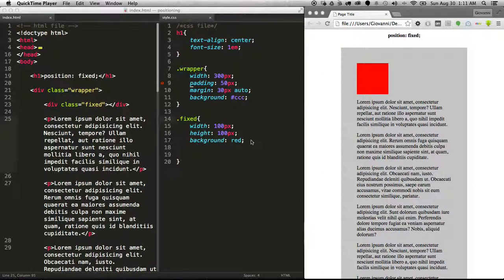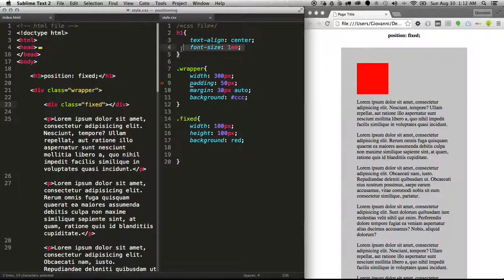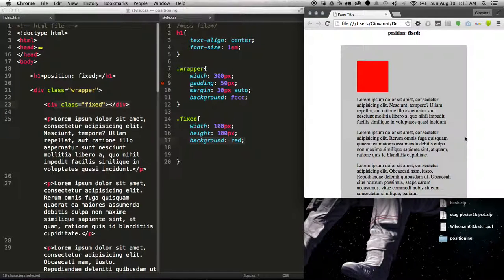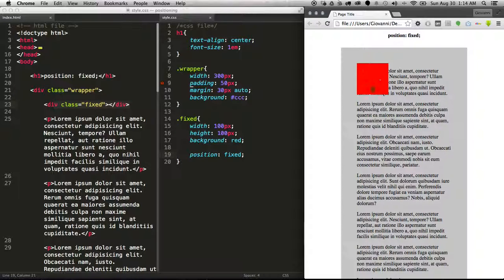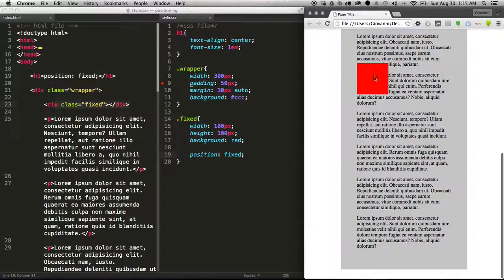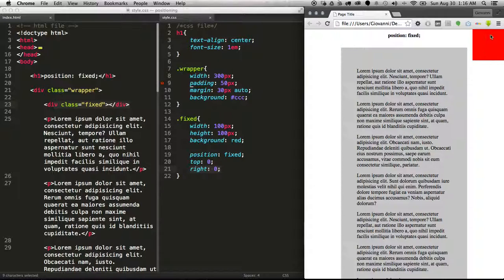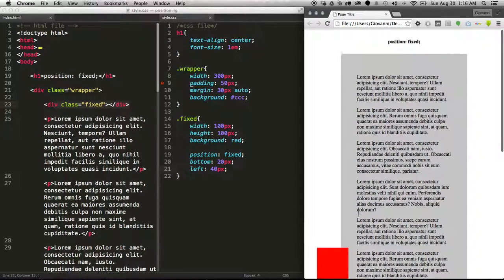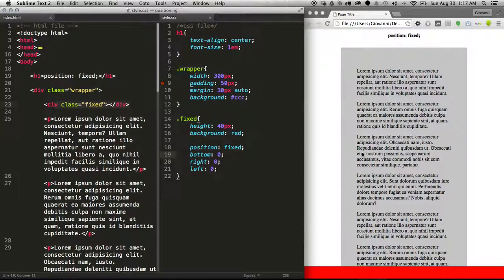Position: Fixed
A basic walkthrough of how position: fixed effects html elements